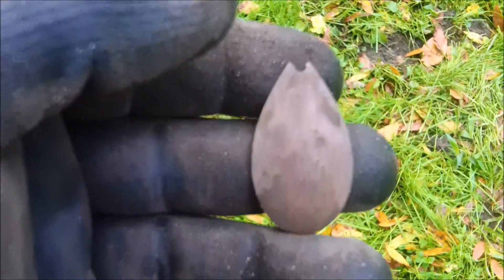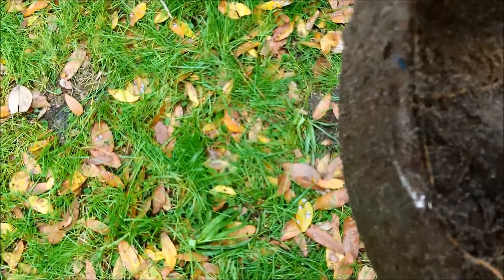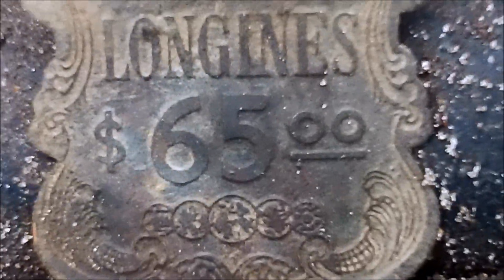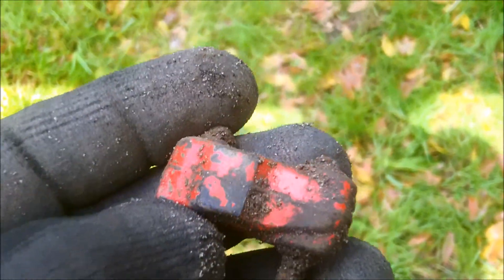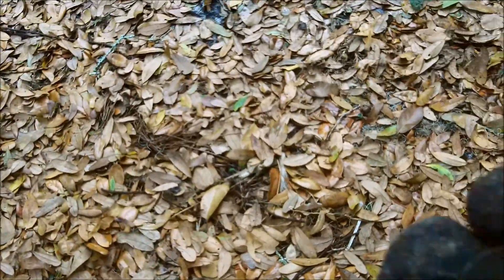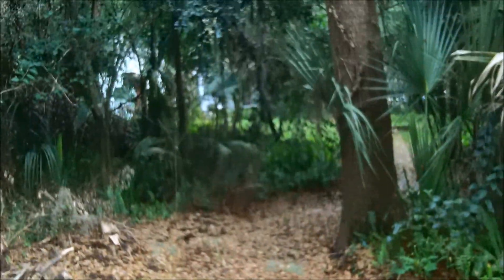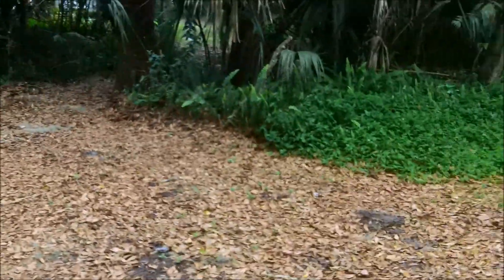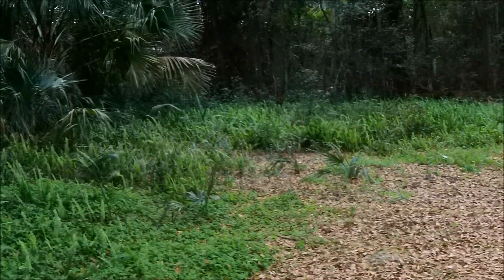Gainesville Metal Detecting Episode 3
Another great time out detecting for us. As we visit historic Gainesville,FL.

music used with permission from newgrounds.com

first song: Born in crystal city by Vanriku
second song: Down by the Fire by Groovypirate